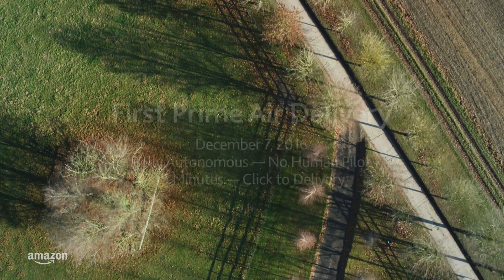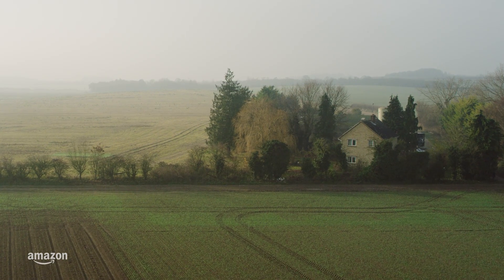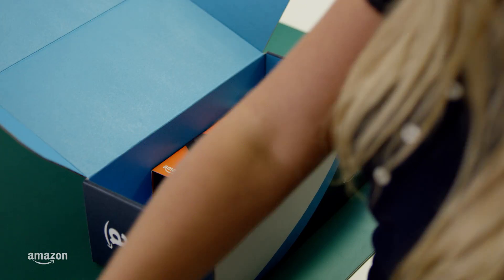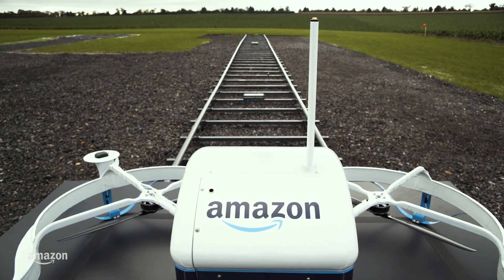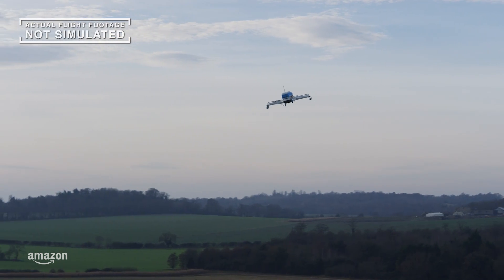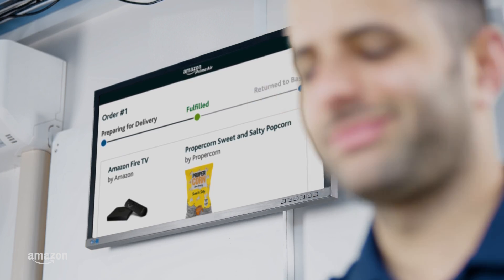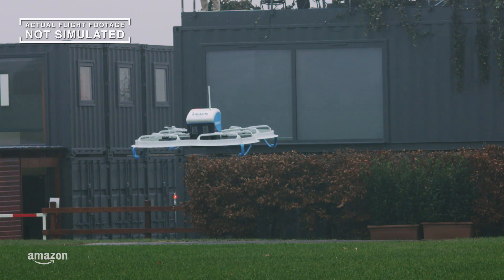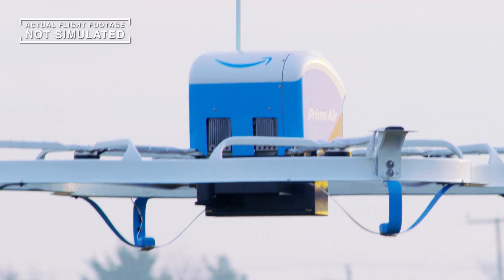Amazon Prime Air’s First Customer Delivery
Amazon Prime Air has begun private trials in England, and the first customer delivery by drone recently took place. Check it out!